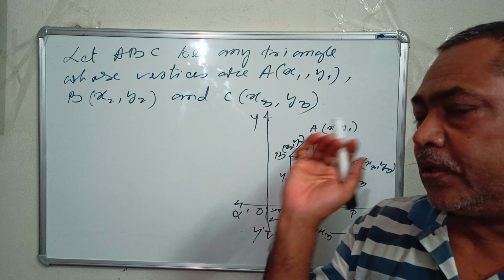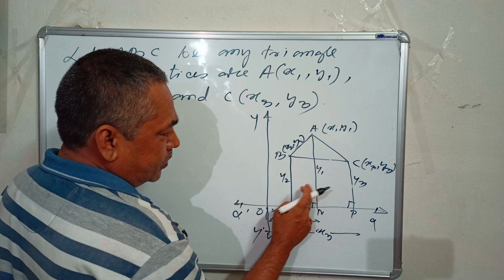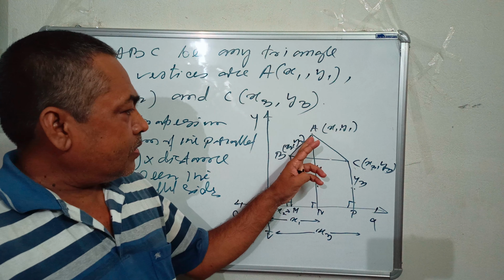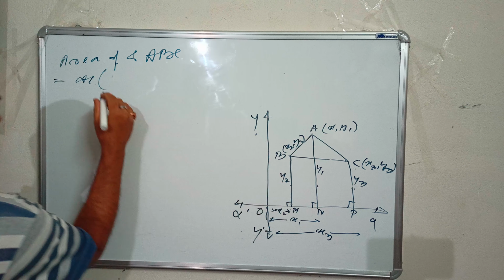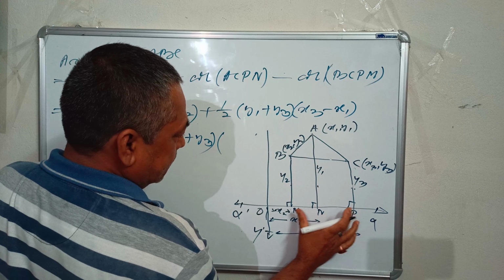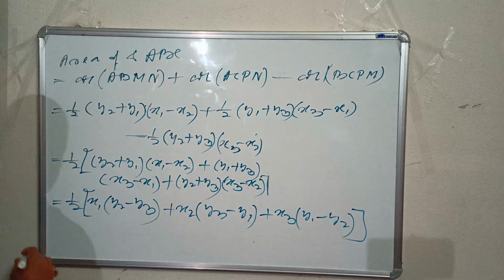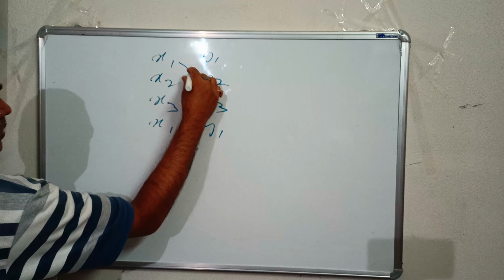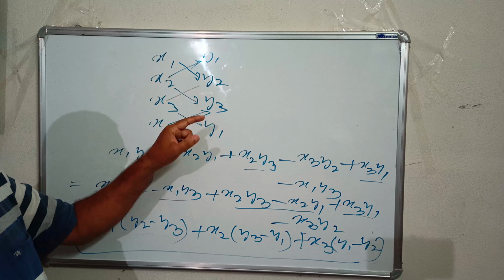coordinate geometry 10(4)